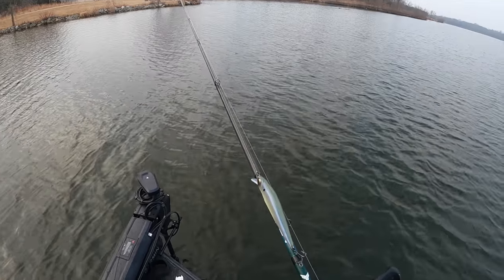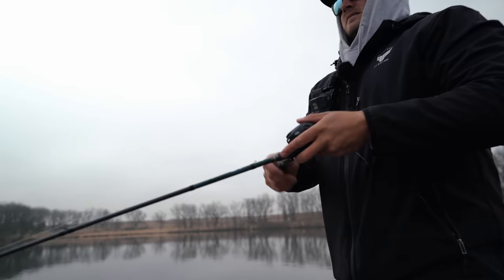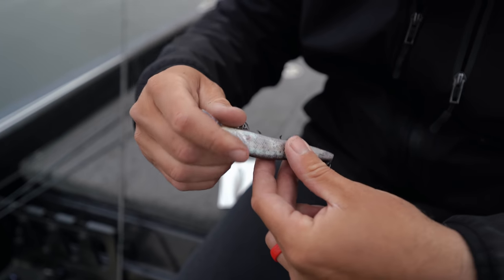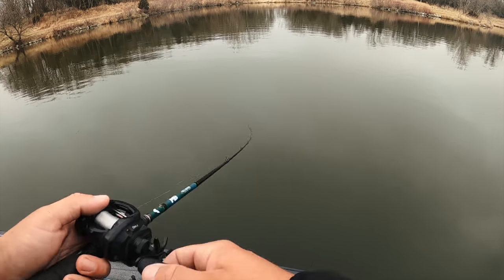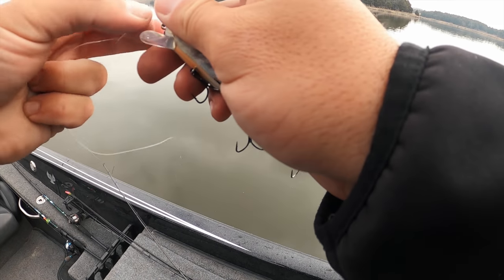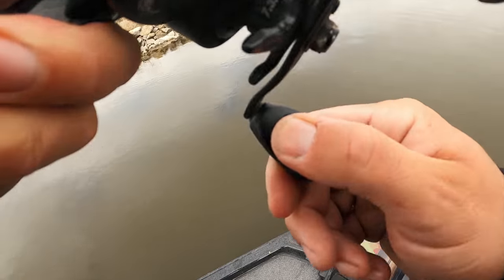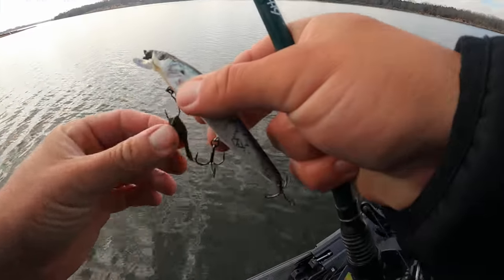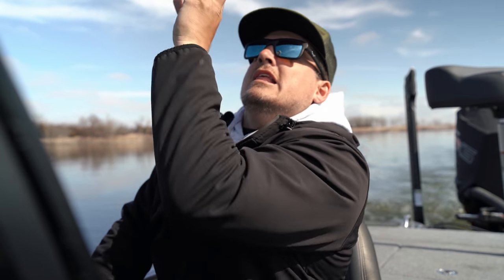Giant Bass DESTROY Ultra-Realistic Jerkbait!!! (AMAZING)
Use "MF20" to SAVE

We headed to the lake for some cold water pre-spawn bass fishing armed with a bunch of jerkbaits and some new sticker wraps in ultra-realistic baitfish patterns. As soon as we saw big schools of crappie, we wrapped the baits in crappie patterns and the giant bass loved them! This was a pretty rare feat for 40 degree water in early March!

🔥Jerkbait Use "MF10" to SAVE
Crappie Wrap Use "MF20" to SAVE